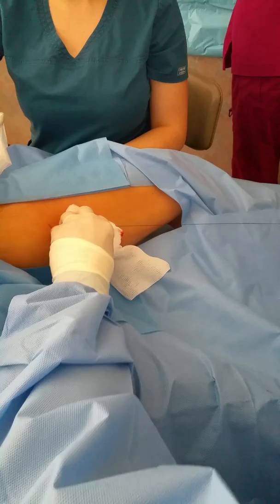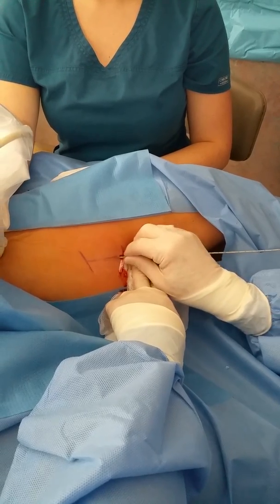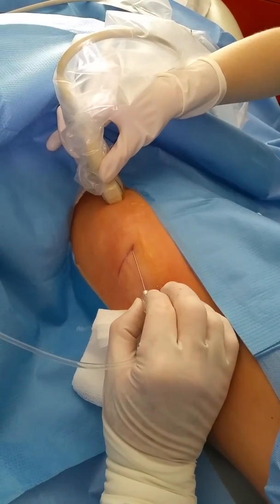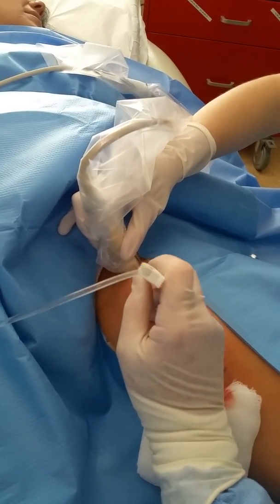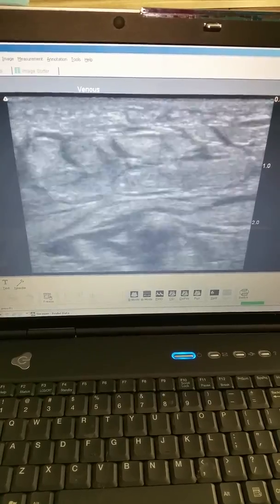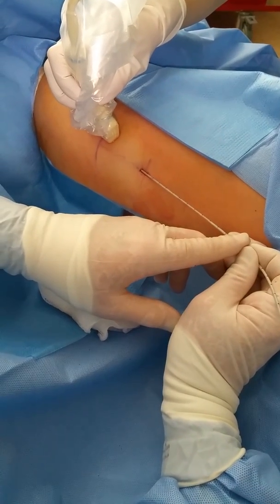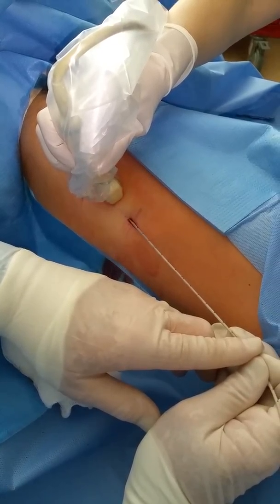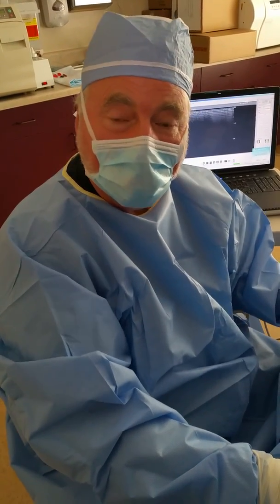varicose vein laser treatment and EVLT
laser treatment for varicose veins using EVLT by Dr. Keller no more vein stripping